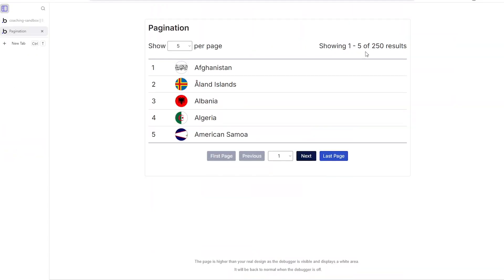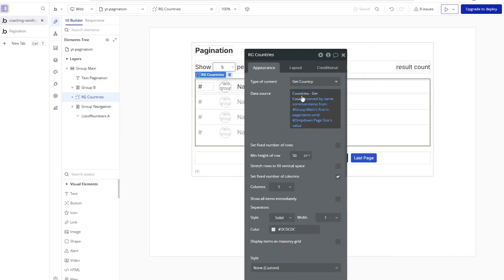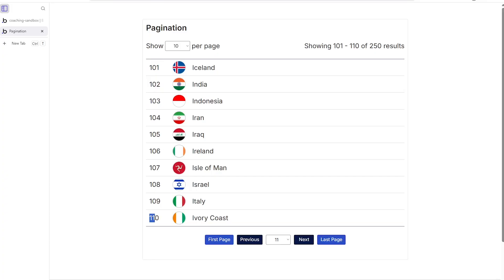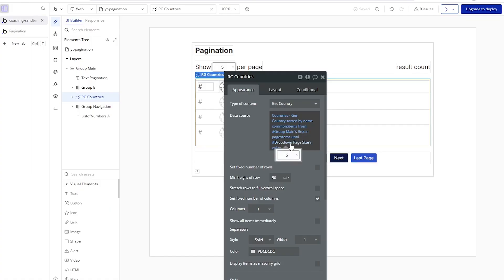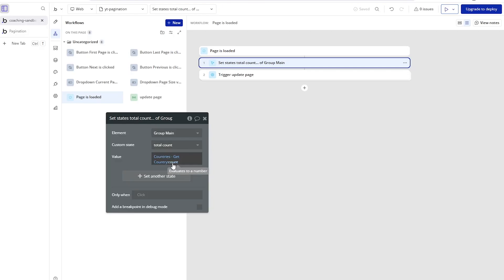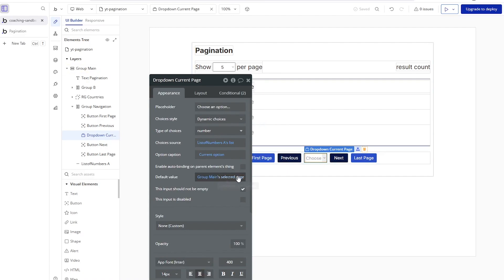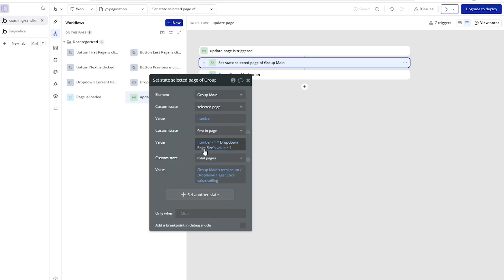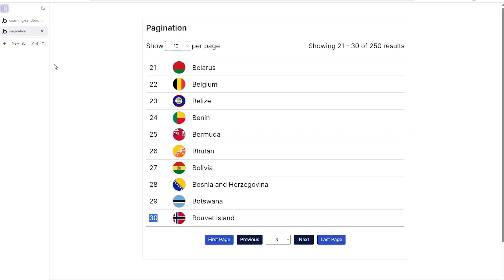Bubble Tutorial: Pagination for Repeating Groups and Tables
In this video, you'll learn how to build a smooth, custom pagination system for repeating groups and tables using custom states. Whether you're displaying search results, user directories, or product catalogs, this approach gives you full control over how data loads and displays without overwhelming your users or your app’s performance. Ideal for any Bubble app that needs better scalability and cleaner UX when working with large datasets.

0:00 - Overview of pagination feature in Bubble
1:52 - Visual elements to customize the experience
6:10 - Workflows to update custom states
13:37 - Referencing custom states in the design
16:09 - Dynamic page number list with plugin